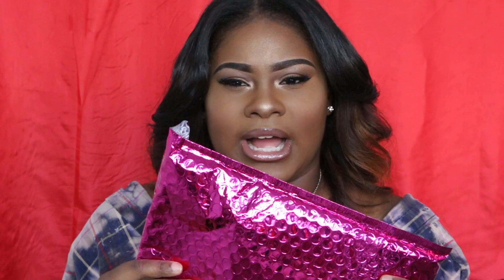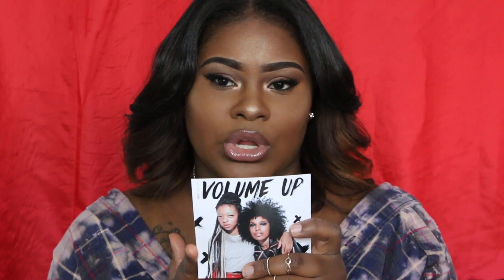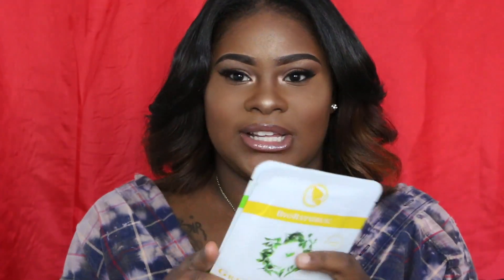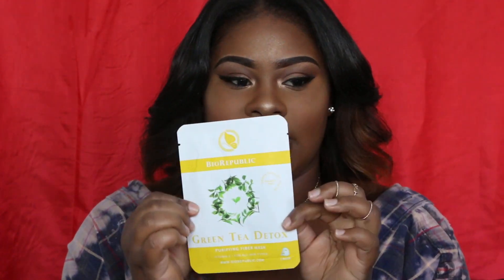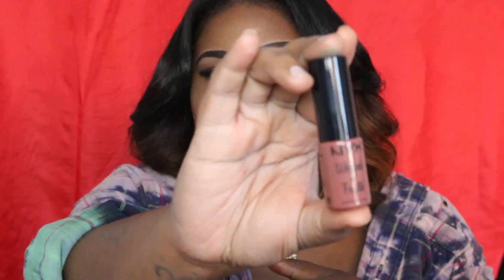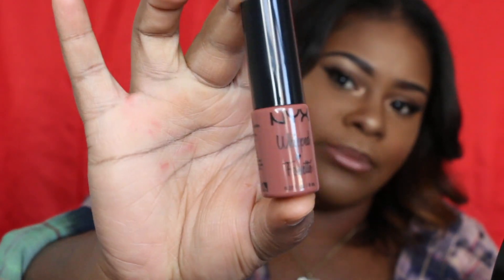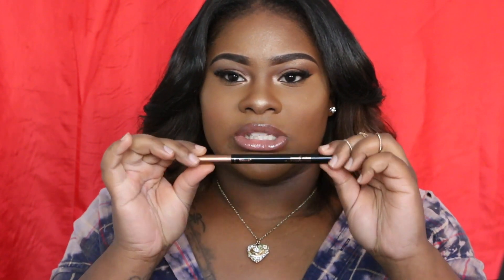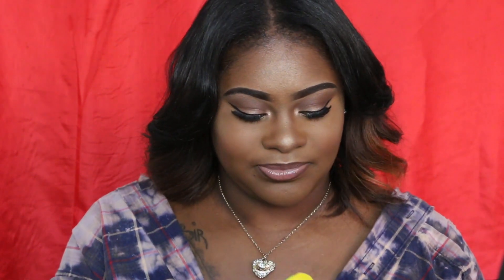UNBOXING ISPY GLAM BAG FOR JUNE 2017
HEY! GANG!! BACK WITH A UNBOXING ISPY GLAM BAG FOR JUNE THESE PRODUCTS ARE GREAT MAKE SURE YOU GO CHECK THEY WEBSITE OUT IF YOU HAVNT ALREADY.

KGRAY_MAKEUPPLUG
SNAP
K.GRAY215